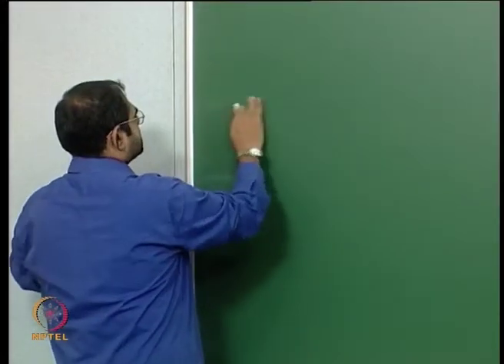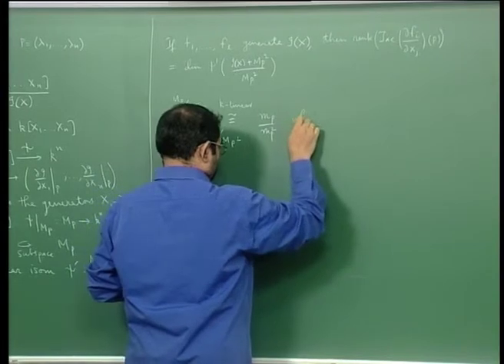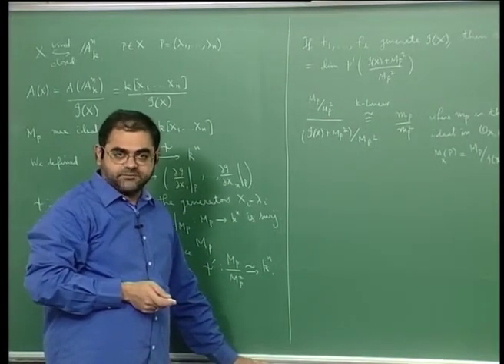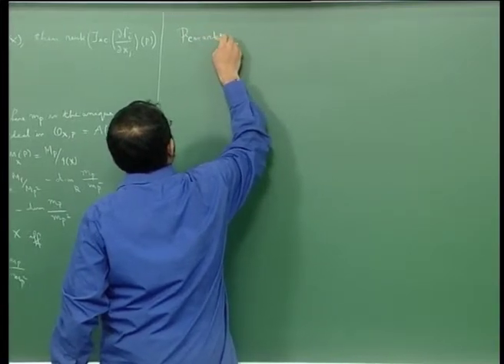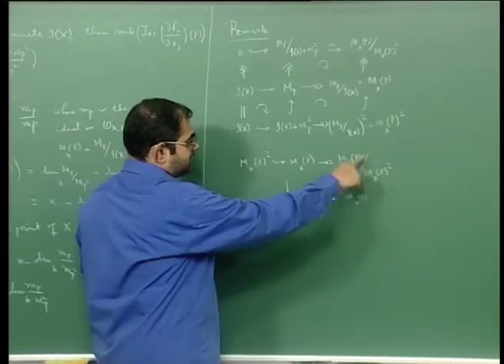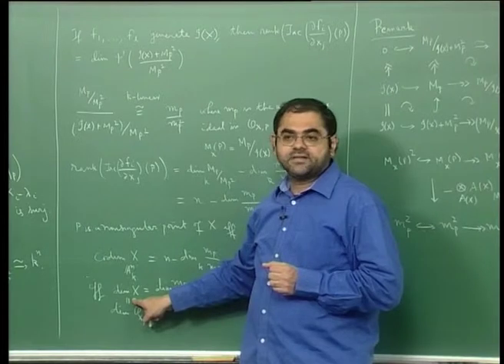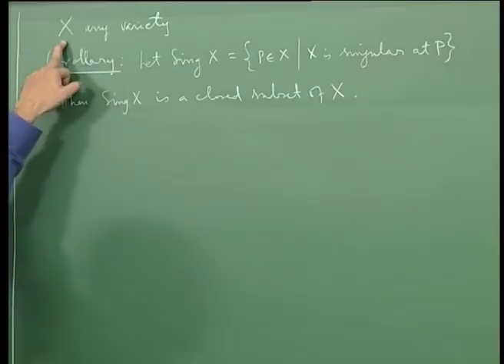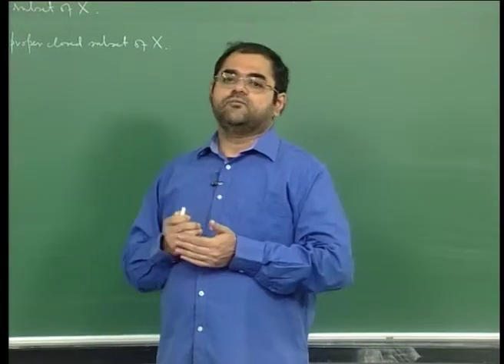Any variety is a smooth manifold with or without non-smooth boundary